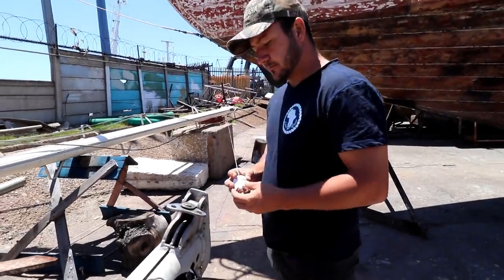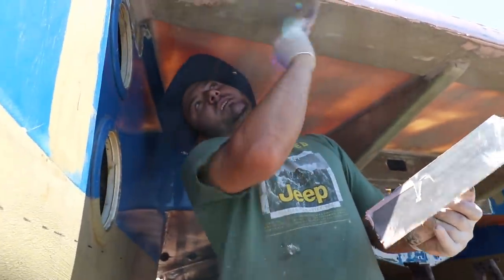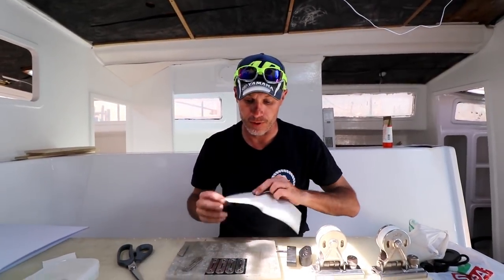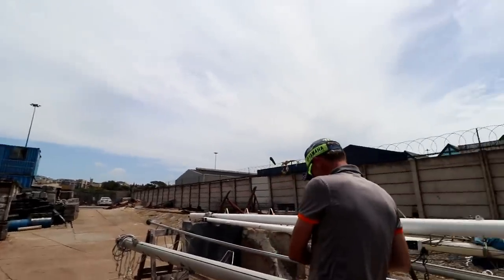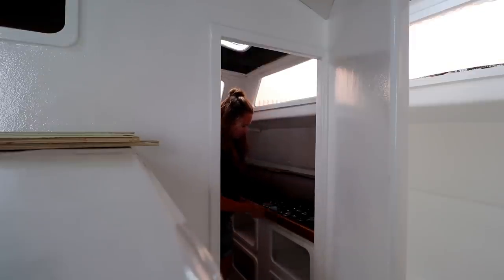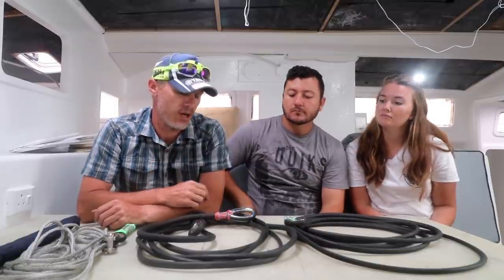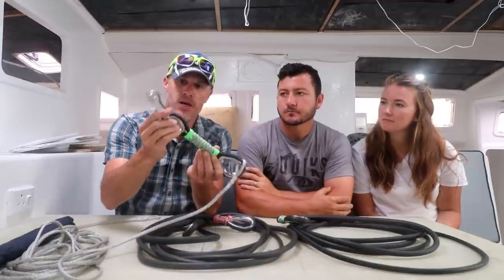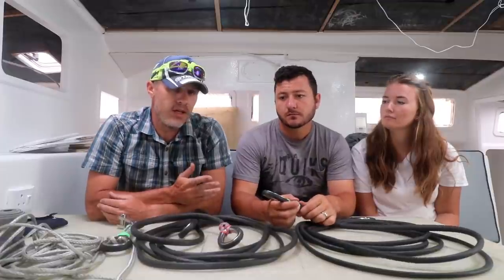DYNEEMA SYNTHETIC STANDING RIGGING! | YACHT REBUILD WEEK 59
(Ep.68)
We make our spreader tips, we finish up our swim platform now all she needs is a good paint, we add the odds and ends left on our mast & finish up our synthetic rigging. Take Luke on a mini safari & get down explaining our synthetic rigging!

We were pretty darn bummed we weren't able to put our mast up and set it all up so you'll just have to wait and see that when she goes up!

Kraken Structures (Luke)

If you would like to support our production, THANK YOU!

Equipment used:
Camera Equipment:

00:00- it's different - Outlaw (feat. Miss Mary) [NCS Release]

03:52- Unknown Brain - Saviour [NCS Release]

06:29- bad kult - Made Of Something (feat. Will Heggadon) [NCS Release]

10:00- Heuse - Stones (feat. Chris Linton & Emma Sameth) [NCS Release]

12:55- Unknown Brain - Why Do I? (ft. Bri Tolani) [NCS Release]

16:38- Ship Wrek - Pain (feat. Mia Vaile)